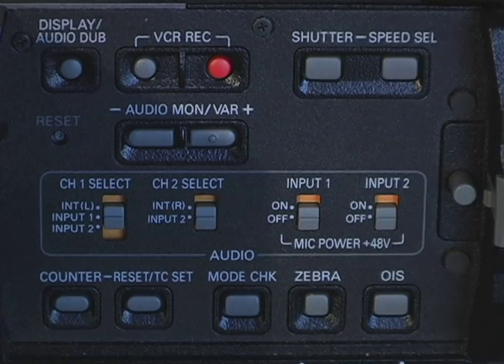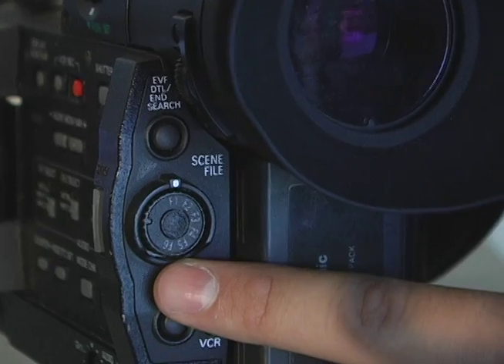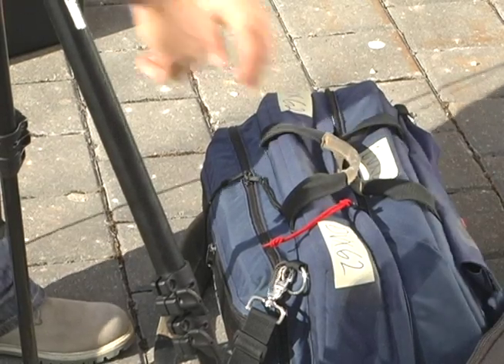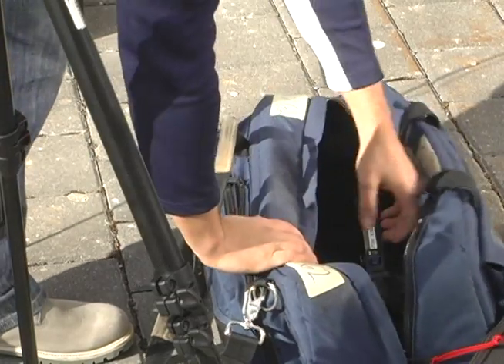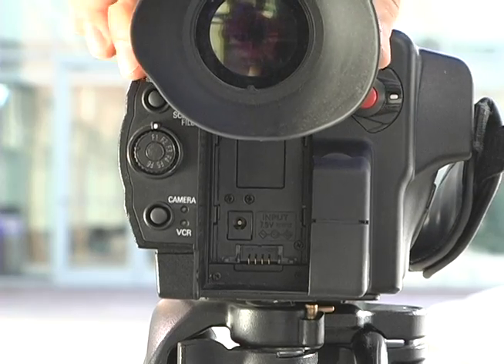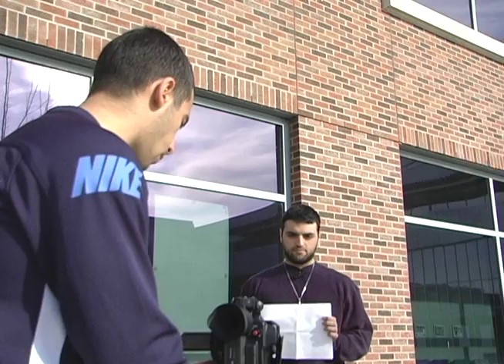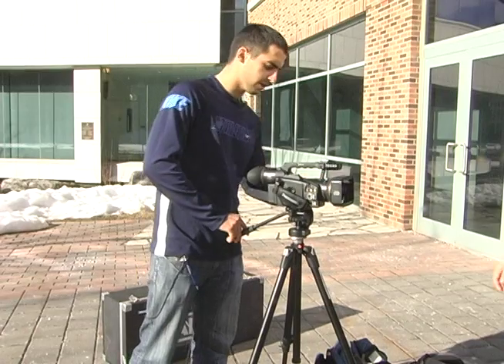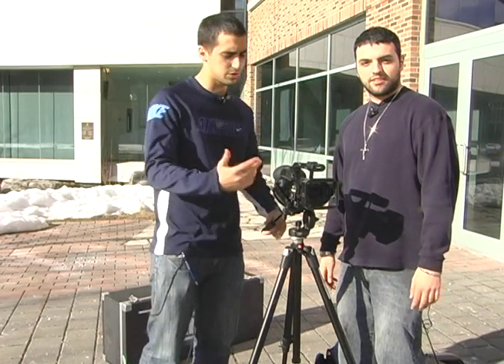Training Video - Panasonic DVX-100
-- Project --
Program: Corporate Media Productions
Semester: 2
Project Number: 2

-- Technology --
Camera: Panasonic DVX-100
Editing Program: Final Cut Pro
Audio Editing Program: Protools LE

-- Info --
This is a training video for how to get started with the Panasonic DVX-100.